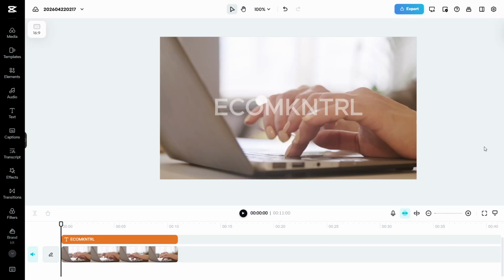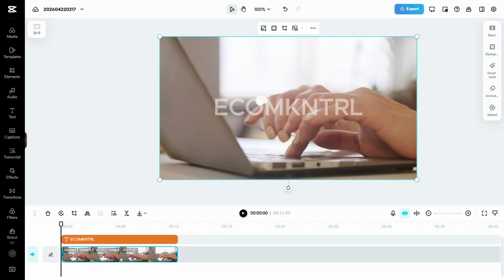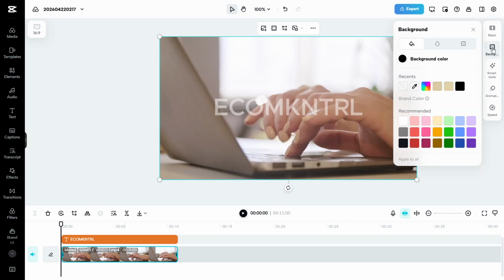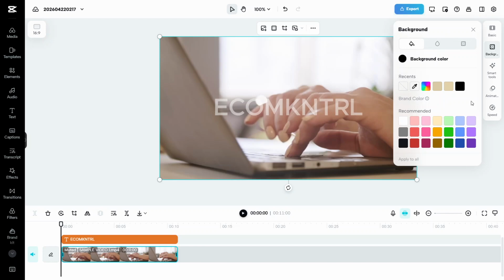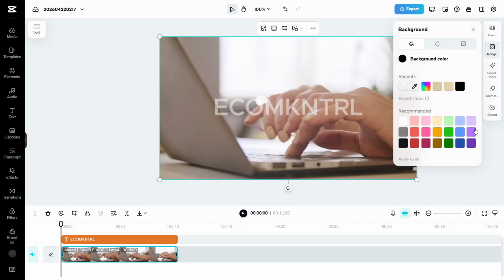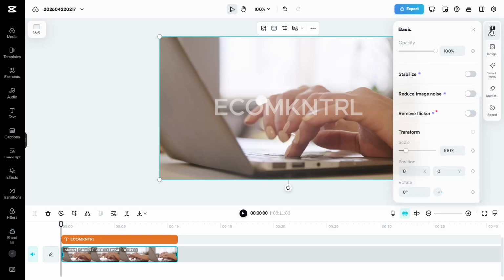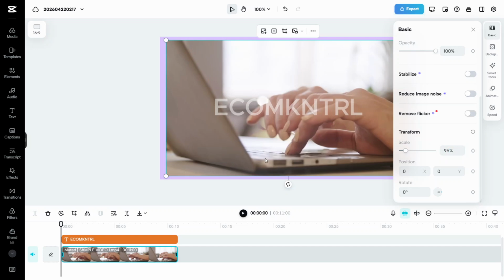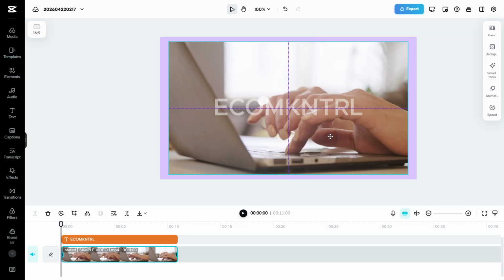How to Add Border to Video in CapCut (2026) | Step-by-Step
Learn how to add a border to video in CapCut using the most current method available. This tutorial walks you through exactly where to find the border and overlay settings inside CapCut, whether you're using the mobile app or desktop version. You'll learn how to apply a border frame, adjust its size and color, and make it look clean on any video format. This is the updated approach that works with the latest version of CapCut, so you won't run into outdated menus or missing features. Perfect for creators editing Reels, TikToks, or product videos. Follow along and your border will be set up in minutes.